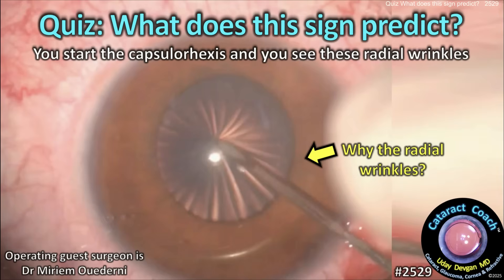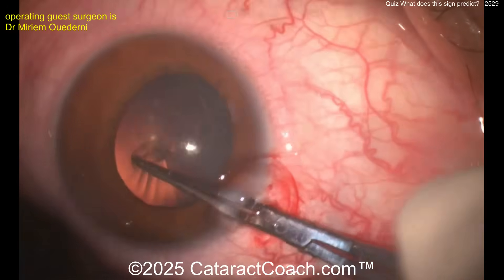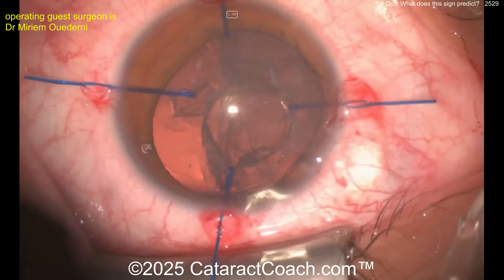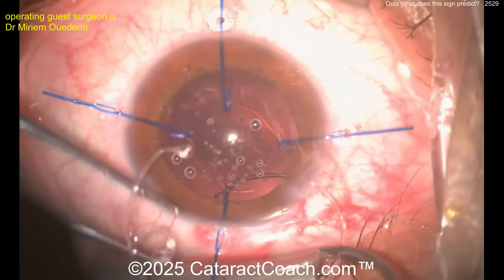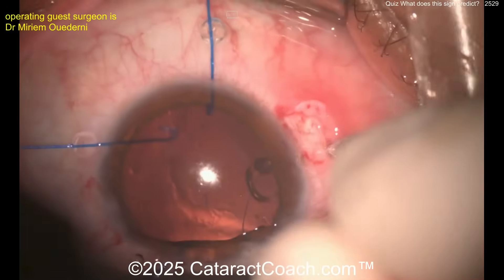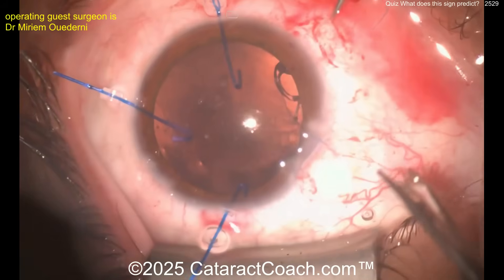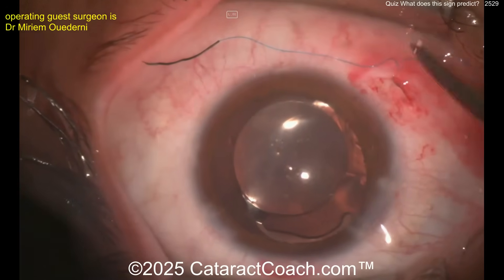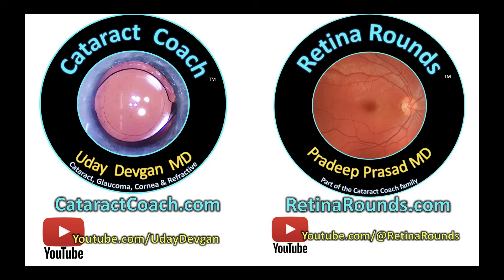CataractCoach™ 2529: CataractQuiz™: What does this sign predict?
CataractCoach™ fans just love the CataractQuiz™ series and today we have one that you MUST know. Look at the picture and you can see that as our guest surgeon uses the sharp cystotome to puncture the anterior lens capsule many radial wrinkles are created. Why? What does this mean? What should you expect in the surgery? And how will you complete this tough case?